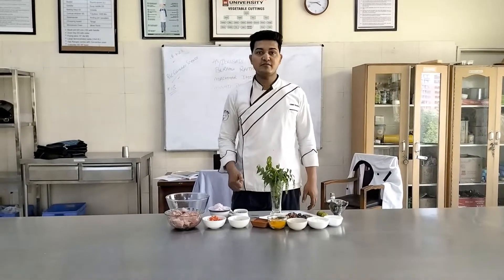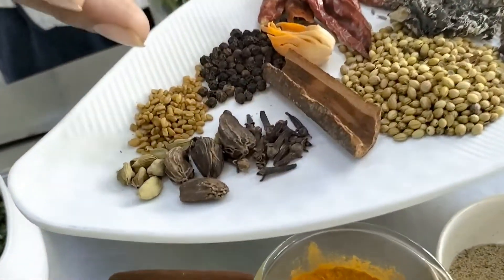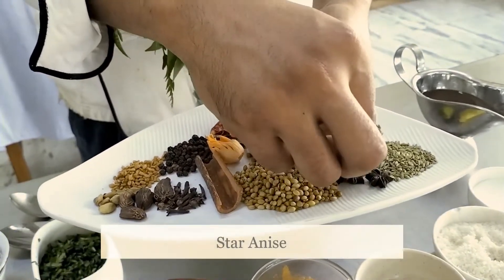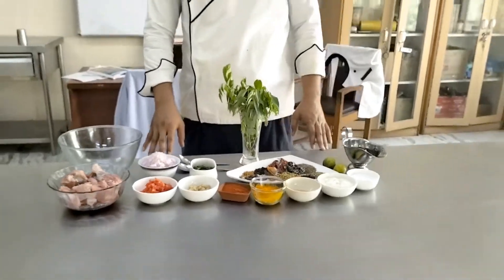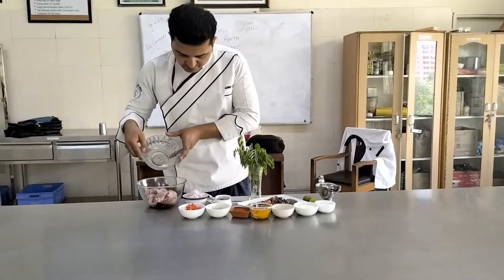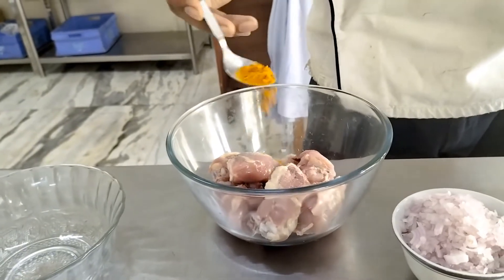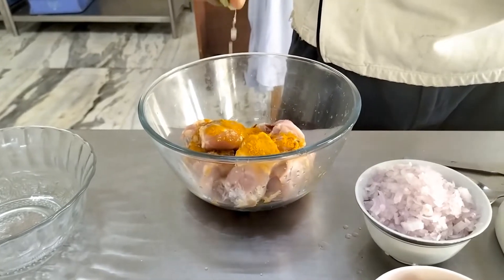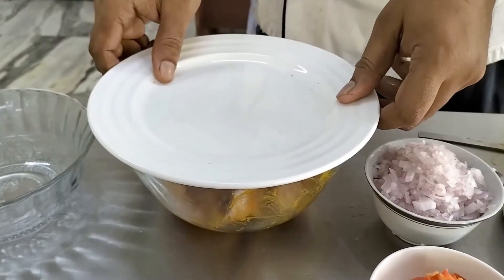Chettinad Chicken By Chef Ashok Thakur